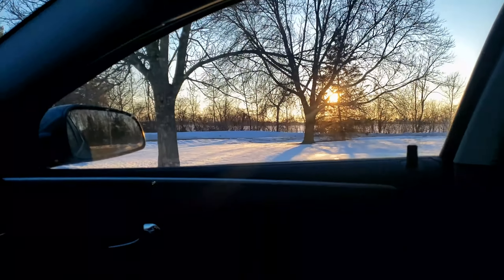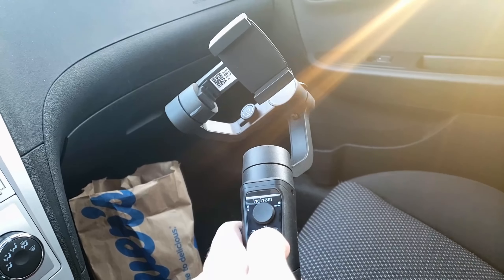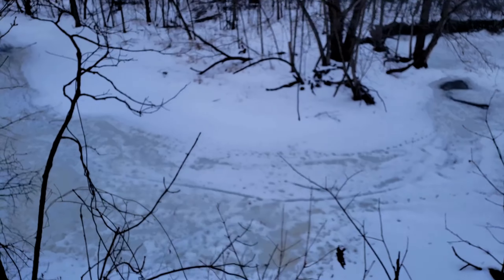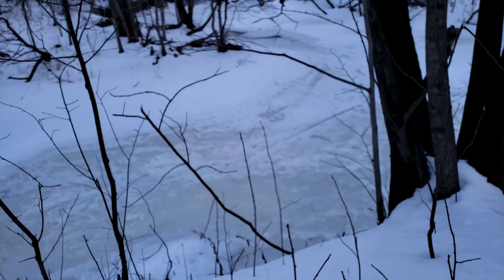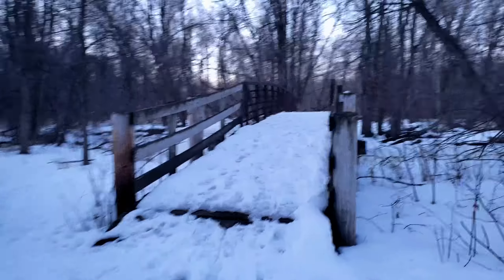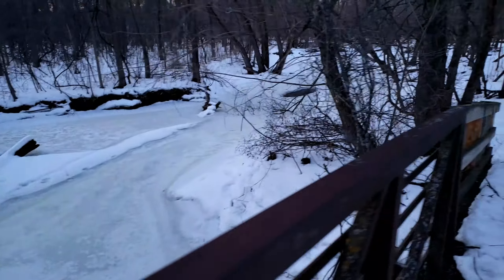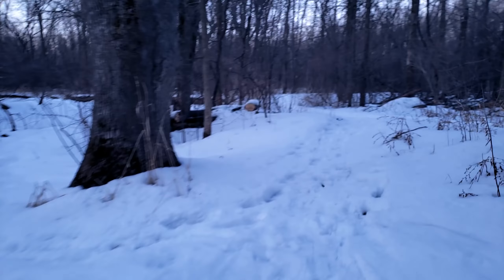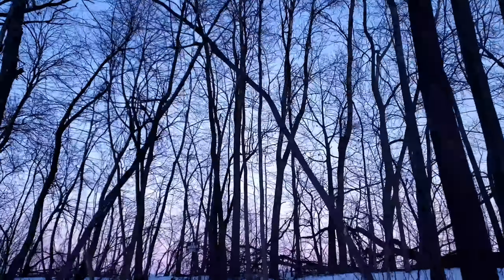Trying out my Hohem isteady mobile gimbal on a Nature Walk! (Stable Video & Face Tracking!)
In this video, I trying out my hohem isteady mobile gimbal. This gimbal helps auto stabilize your phone when going for walks.

It also tracks your face or object so you can place it in one spot and it walk turn and target your position. It's fun to go for walks an have your camera stay stable. I went for a walk at a nature preserve, the gimbal did a decent job, however, I did notice that it still is choppy in some places and doesn't move left and right. I review and rate it at 7 / 10 it can be better. I bought it for around 89 dollars.